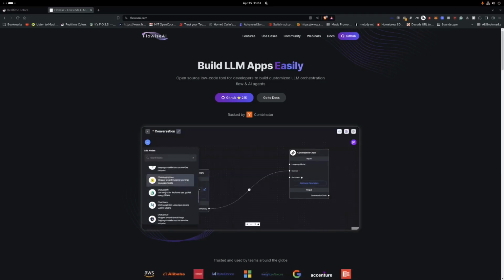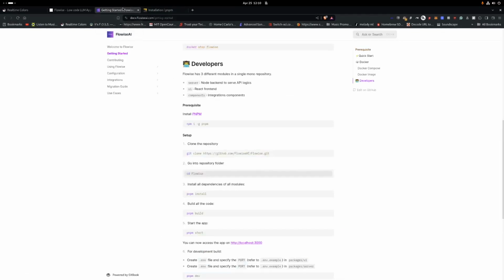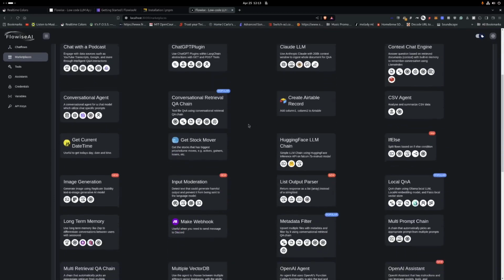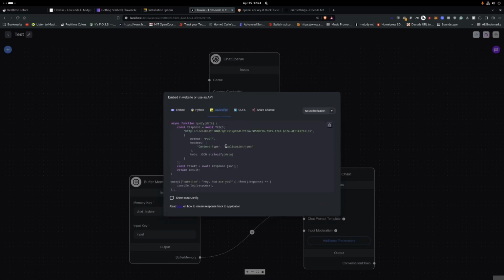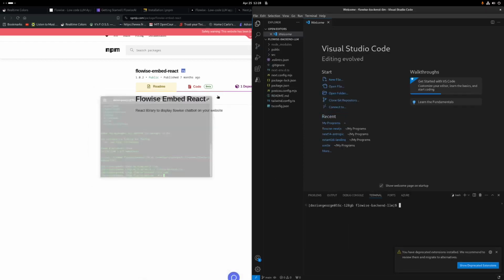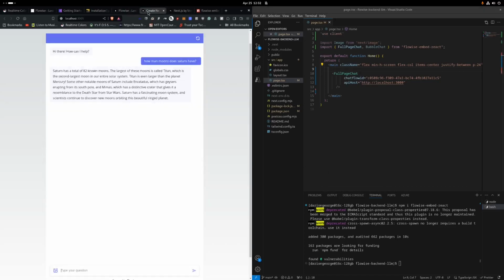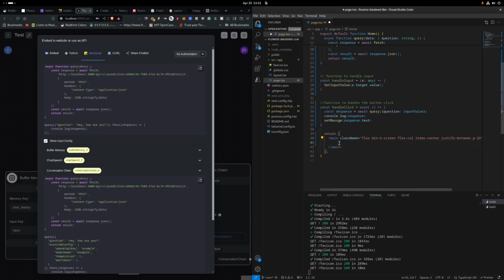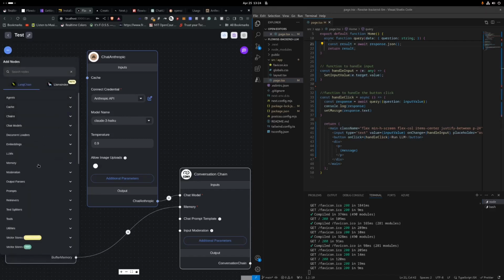Step-by-Step Guide: Using Flowise to Intergrate ANY LLM as a Backend API in a Next.js Project